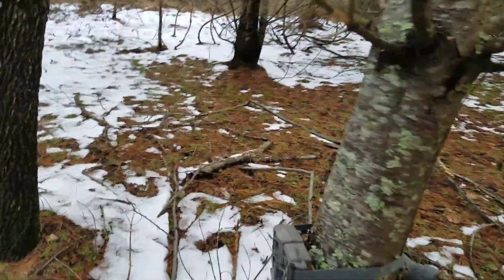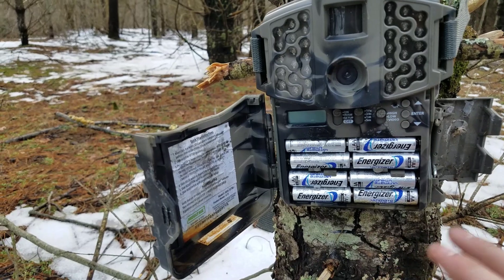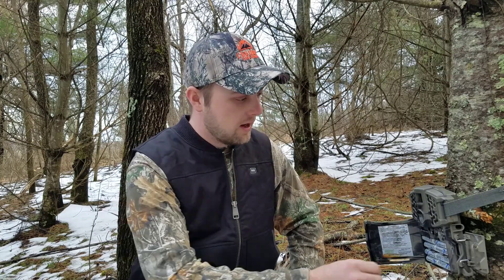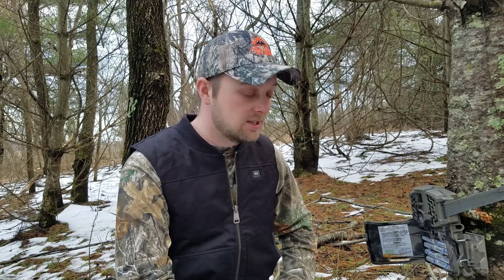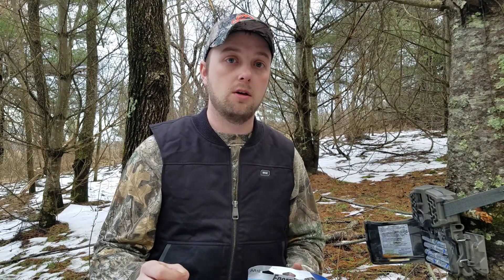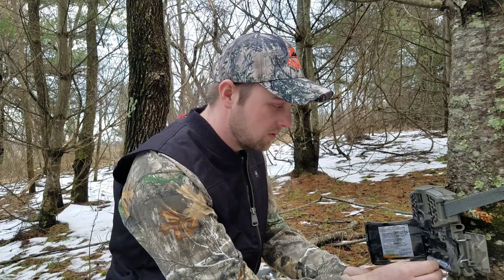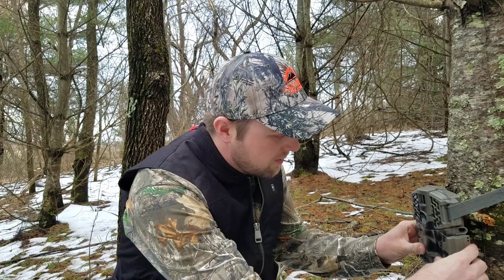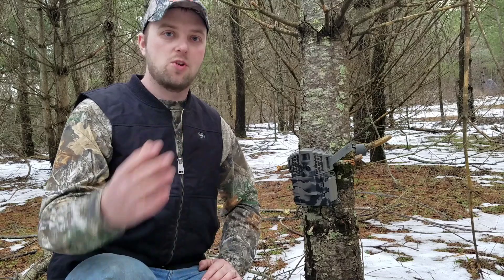TRAIL CAMERA LITHIUM BATTERY TIPS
Have you ever been on the fence when it comes to buying lithium batteries for your trail cameras? Maybe you decided to go with cheaper batteries? Staffer Jeff Bond explains why he uses lithium batteries year round, and how he actually saves more money doing so!